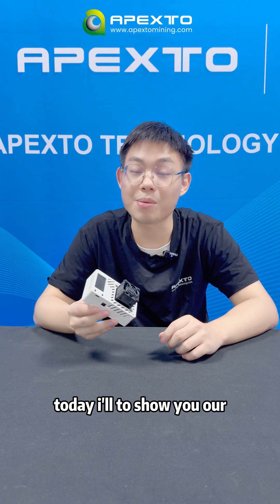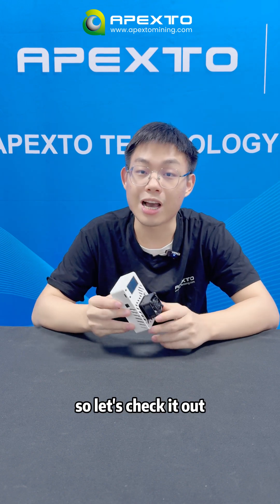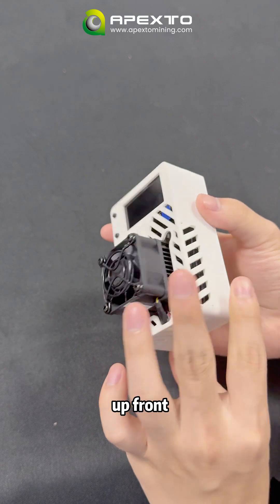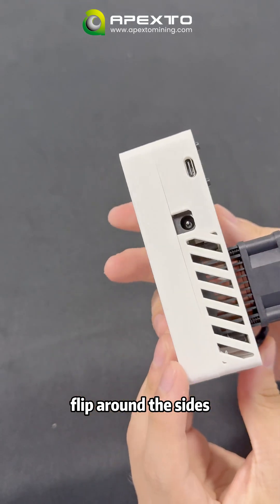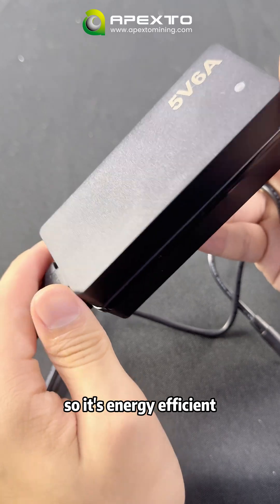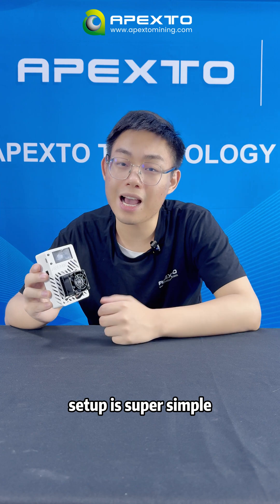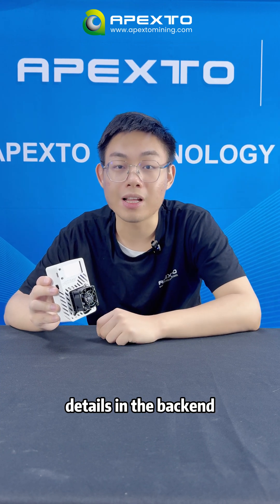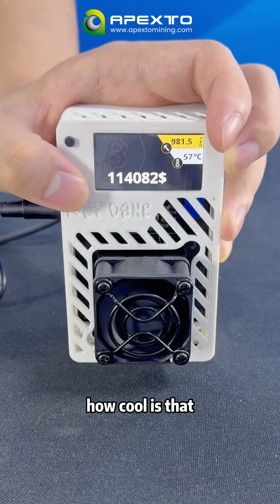Solo Bitcoin Miner Nerdaxe Gamma 601 Quick Look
Meet the Nerdaxe Gamma 601 – a sleek, energy-efficient 1.2Th/s solo Bitcoin miner, perfect for home or desk setups!

With only 18W power consumption, a clean white (or black!) design, and easy plug-and-play setup, this little beast is your ticket to chasing that solo mining jackpot.